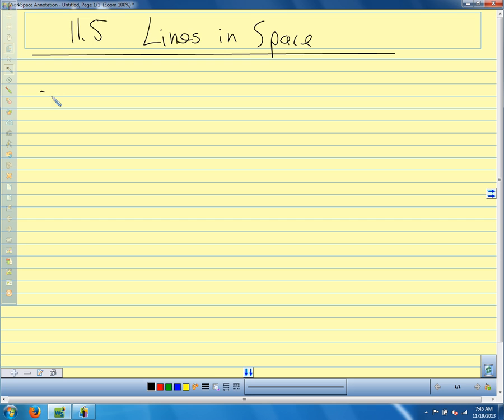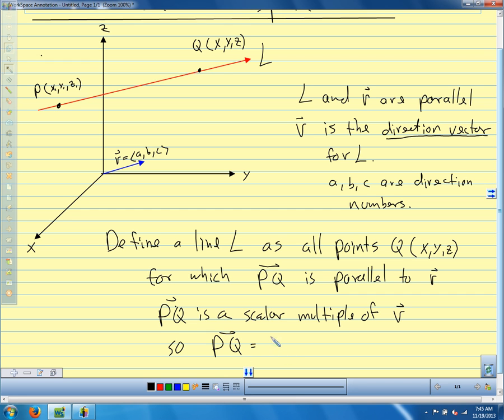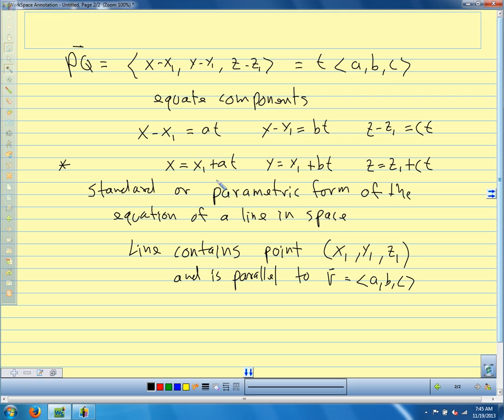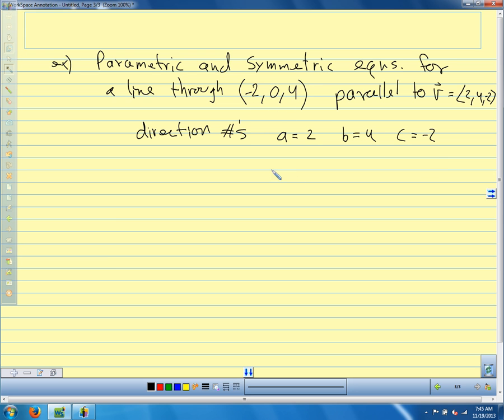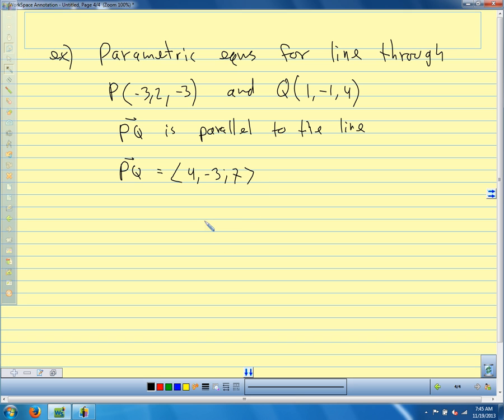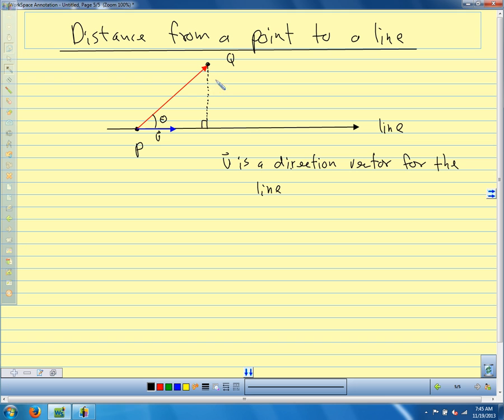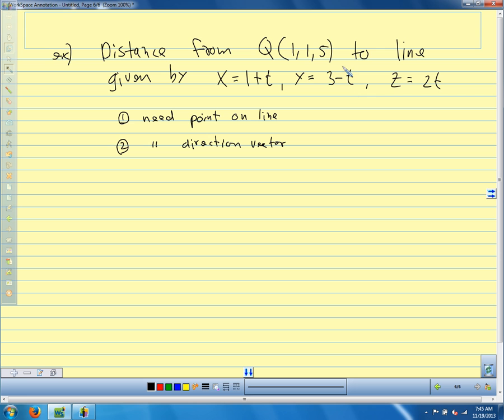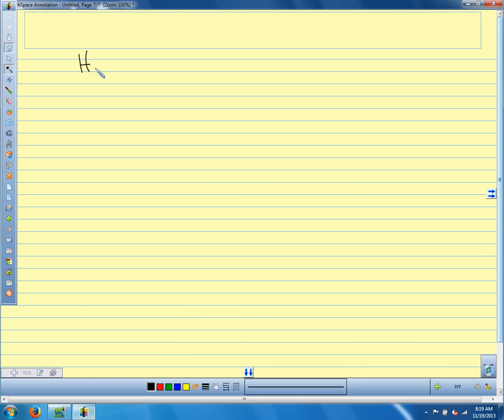Calc II 2013 11.5 Lines in Space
Using vectors to describe lines in space